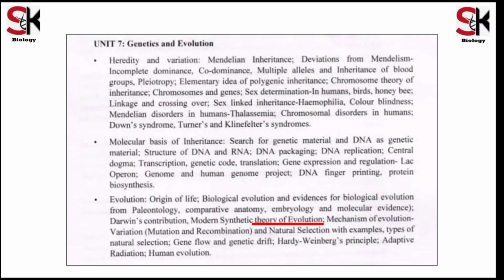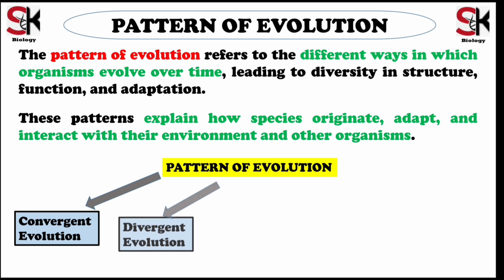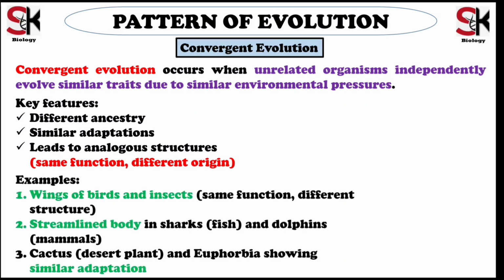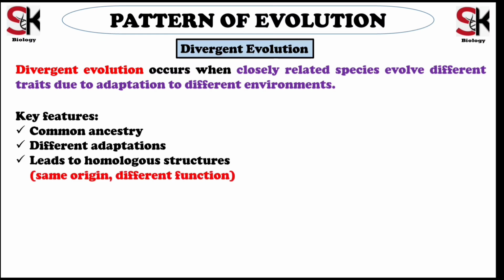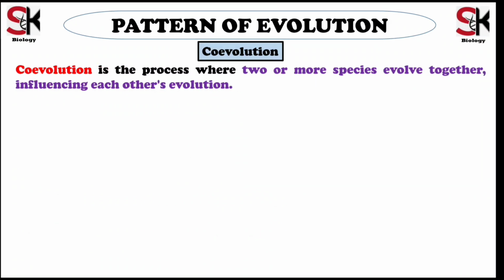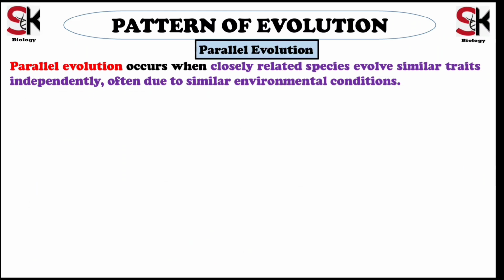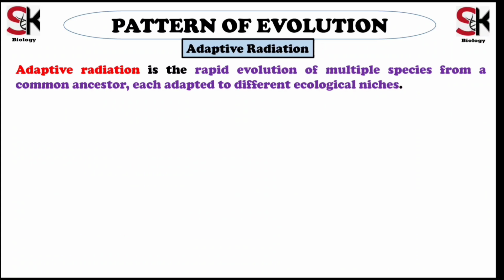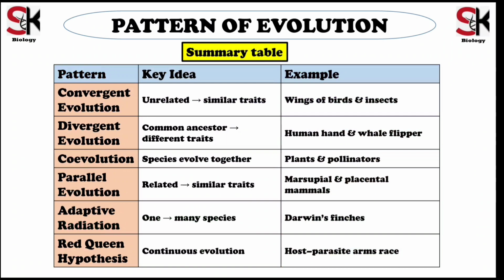Patterns of Evolution.. Convergent, Divergent, Coevolution, Parallel Evolution, Adaptive Radiation.